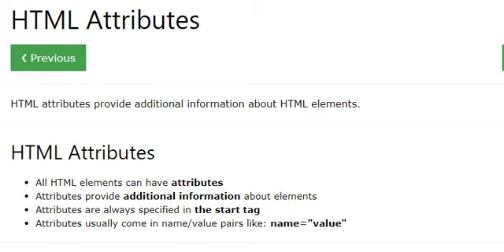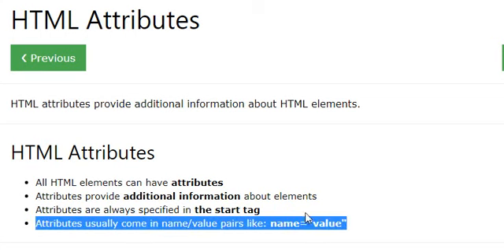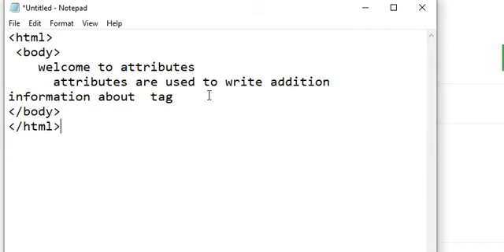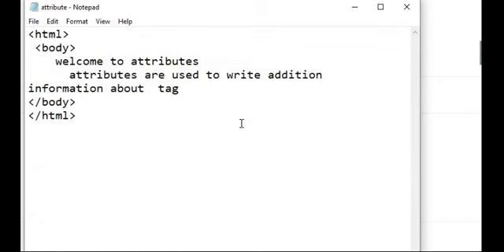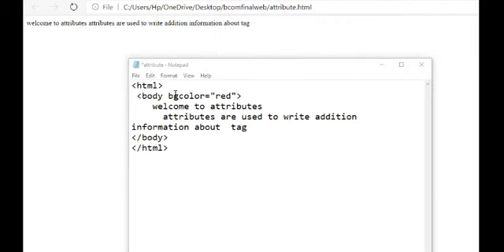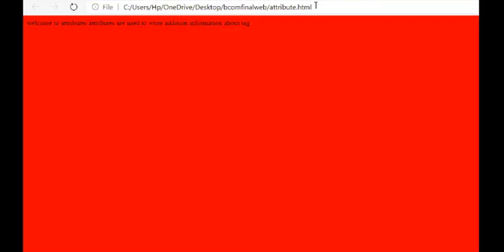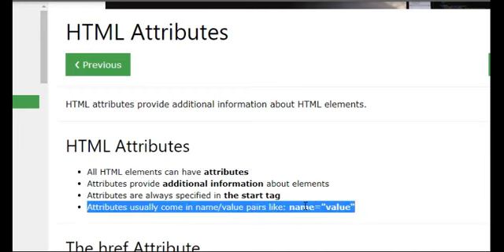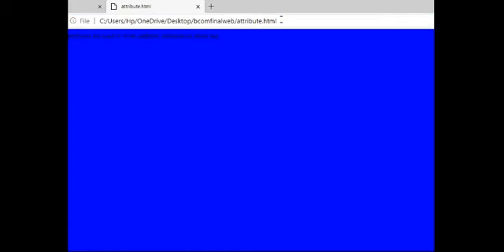Web technology class 18